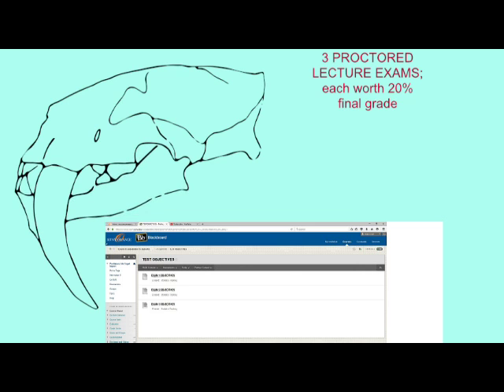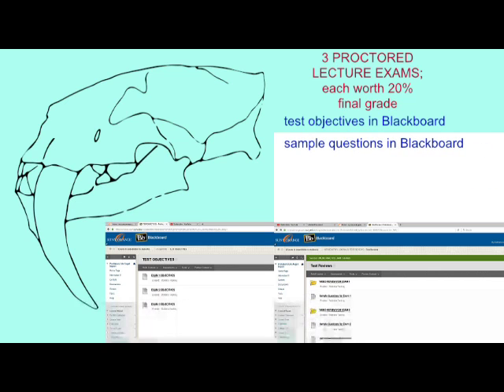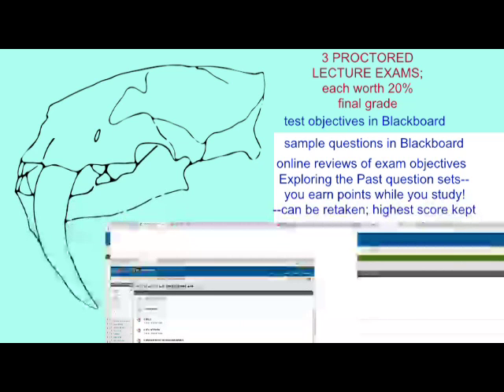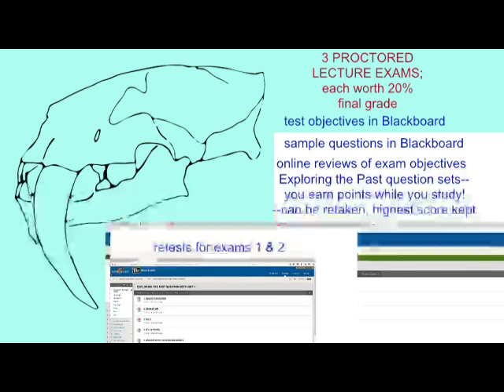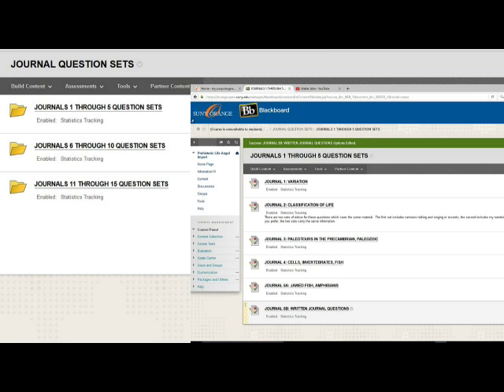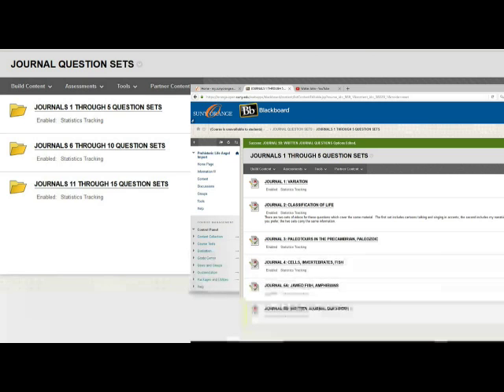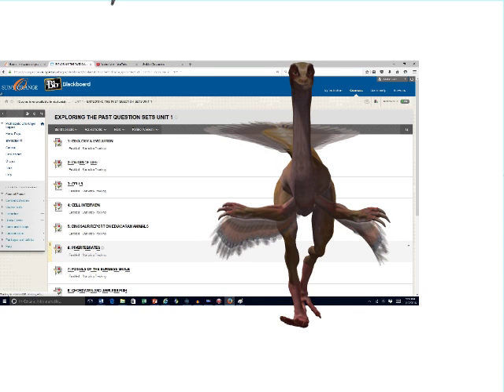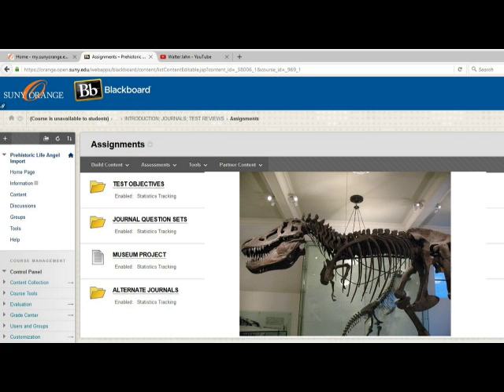COURSE INTRO GRADING FOR PREHISTORIC LIFE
This is an introductory video for students in my Prehistoric  Life course